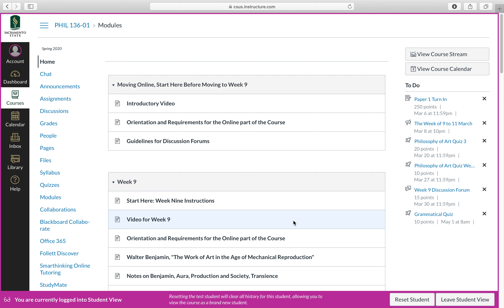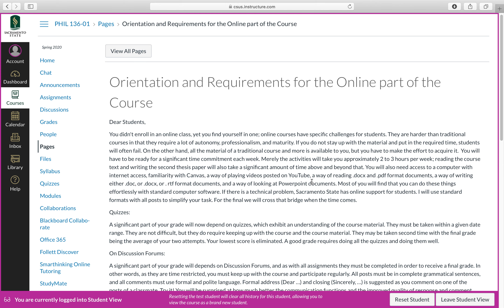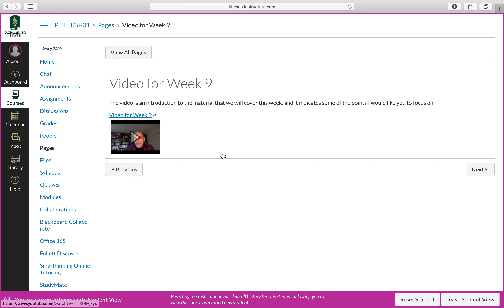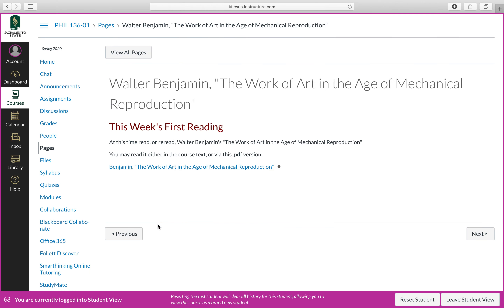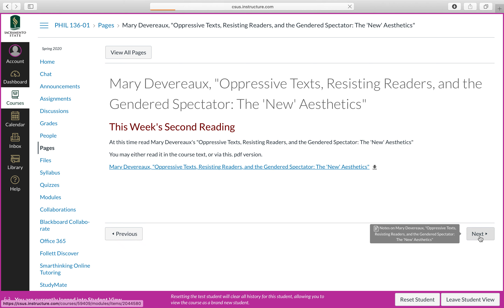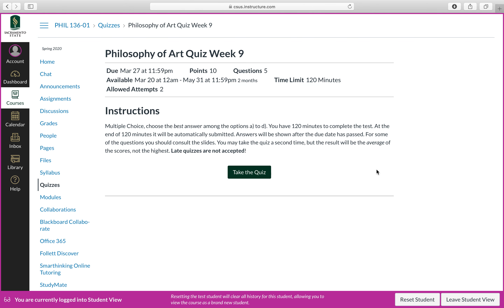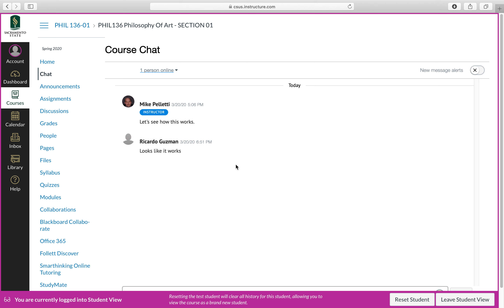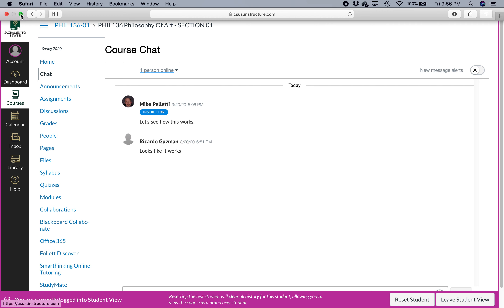Navigation Video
A video on how to negotiate the online class.